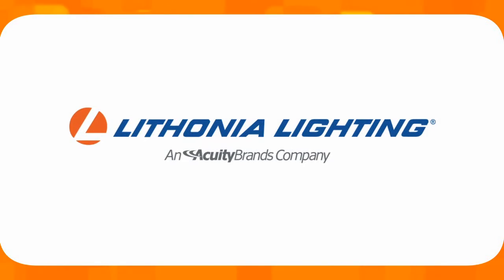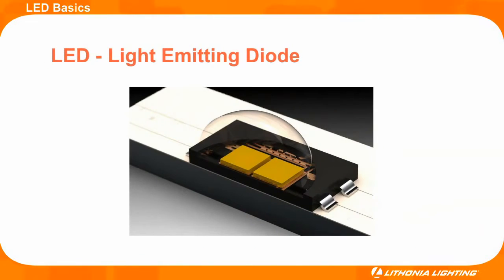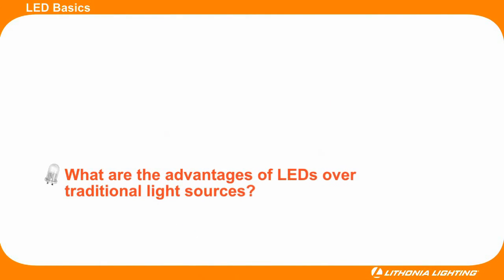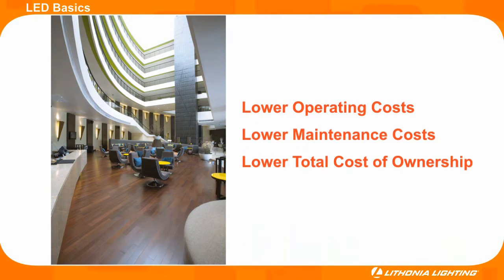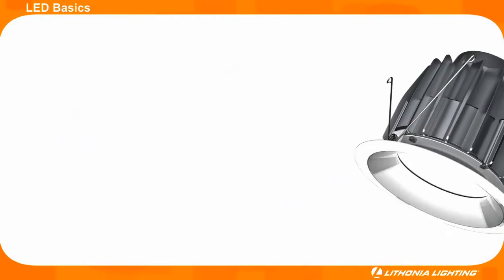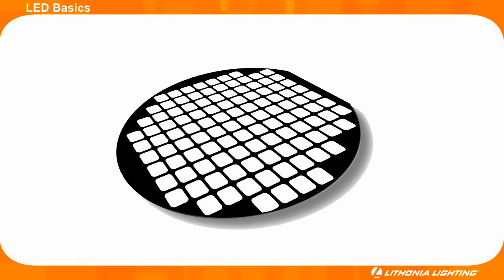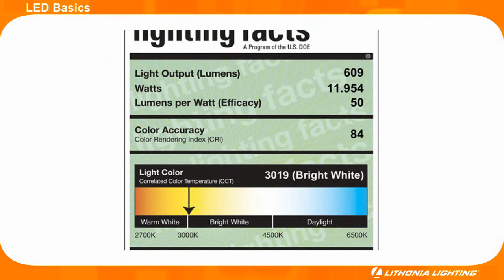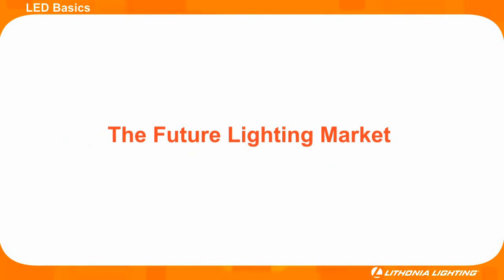LED Lighting Part 1 - LED Basics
LED Basics -- A general overview of LED lighting technology